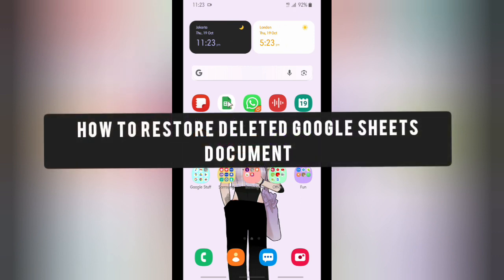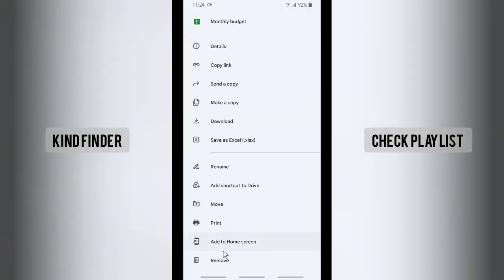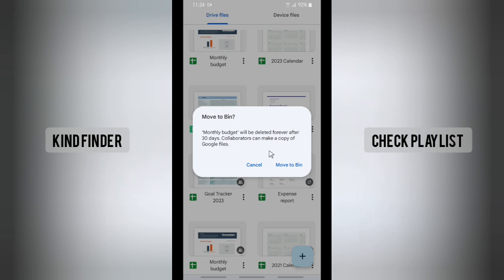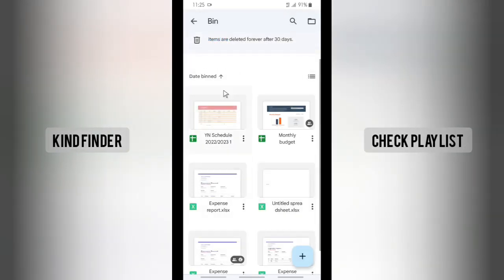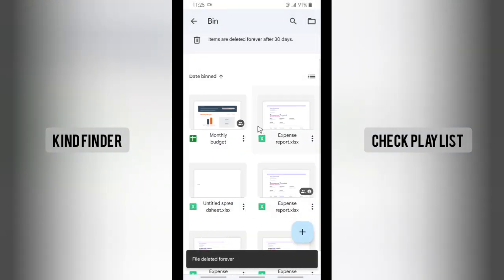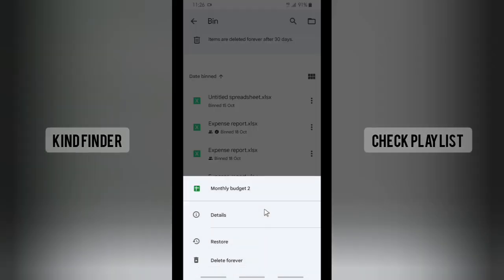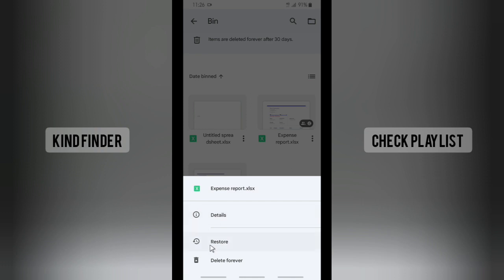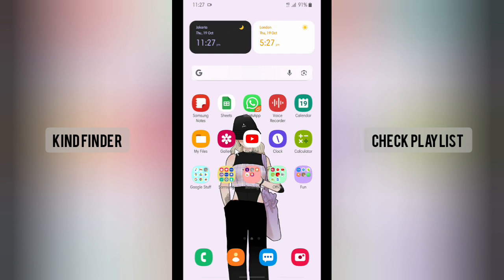How To Restore Deleted Google Sheets Document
This video shows you how to Restore Deleted Google Sheets Document

If you want to know how to Restore Deleted Google Sheets Document please follow the steps in this video carefully.

Sincerely
Kind Finder